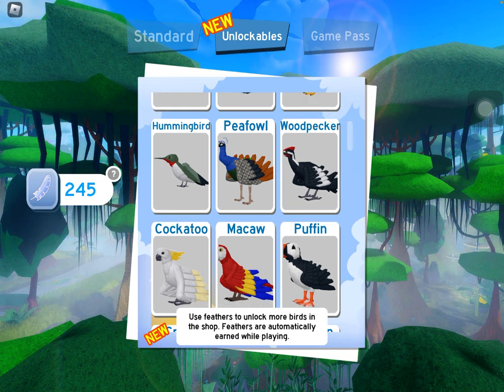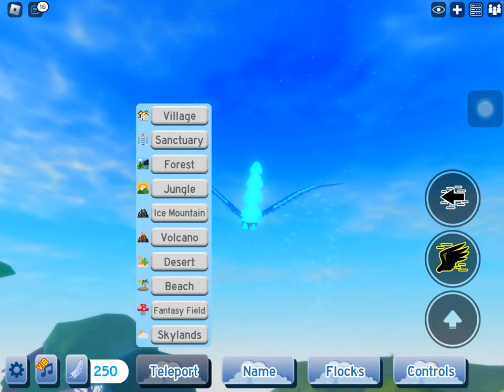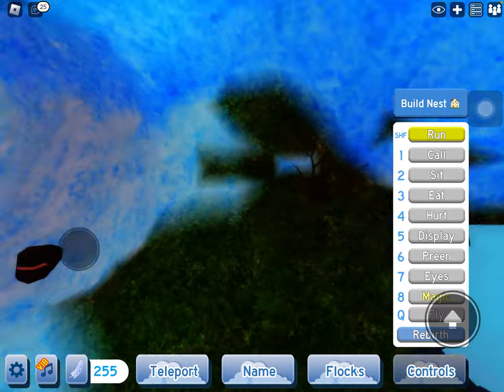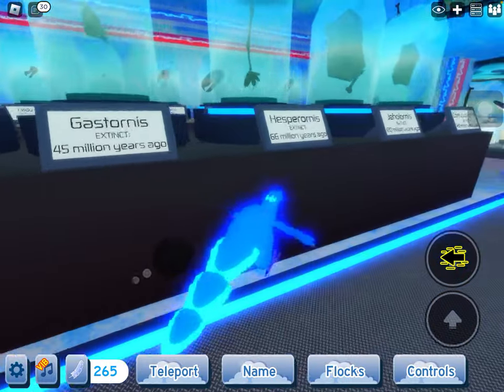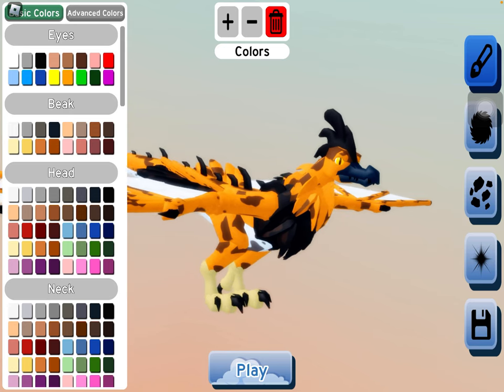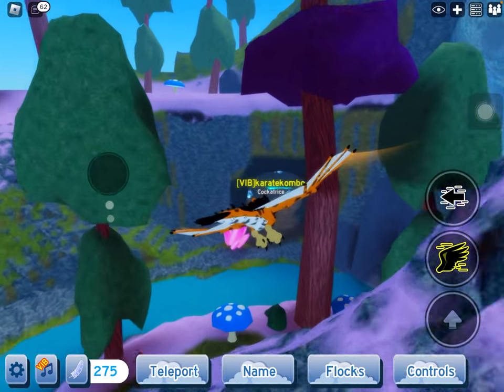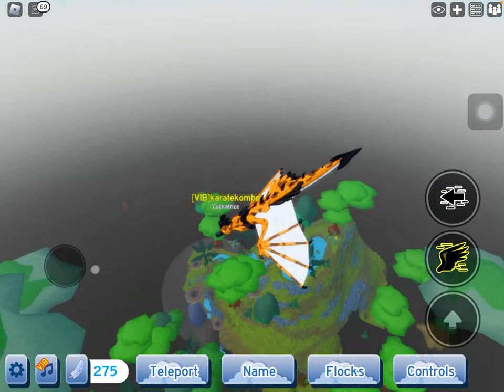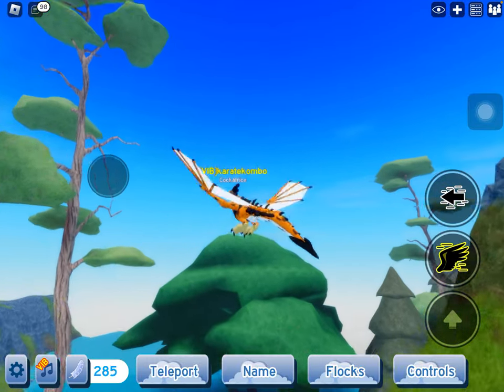Can we unlock the stork (feather family)